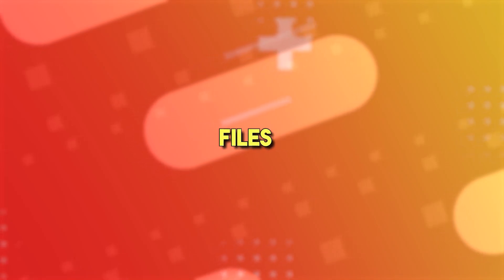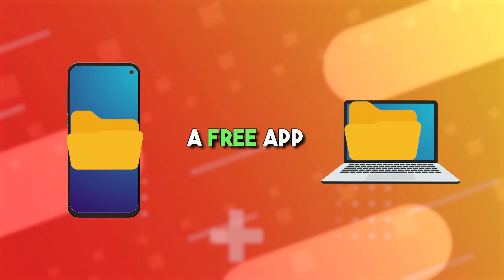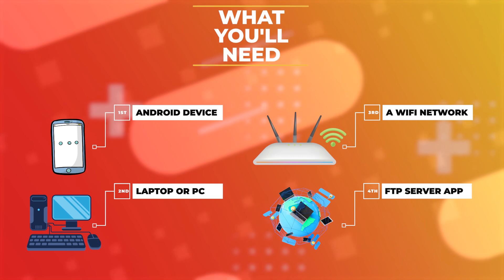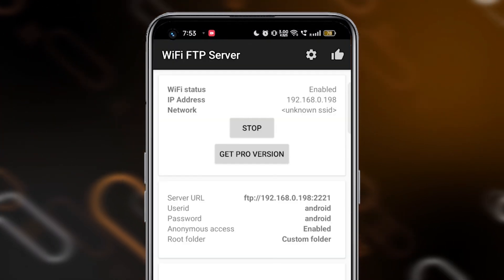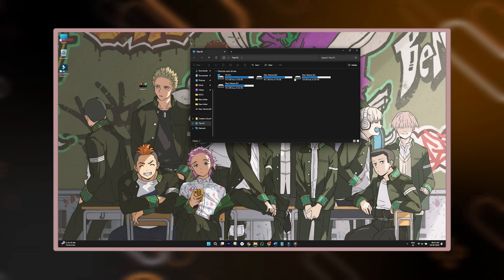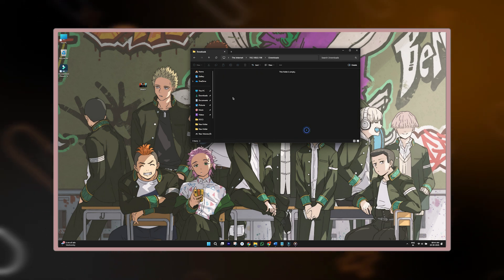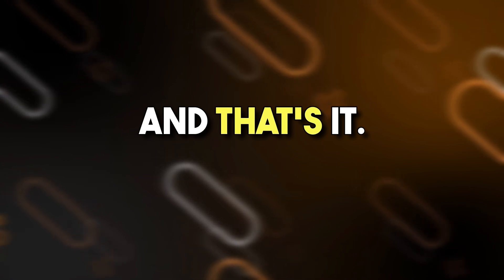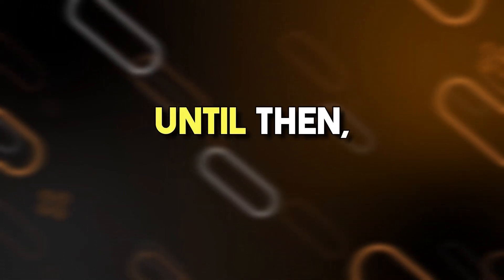How to Transfer Files from Android to PC Without USB (Fast & Easy!)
Learn how to transfer files from your Android phone to your PC or laptop wirelessly — no USB cable required! In this video, I show you how to use a free app to share large files over WiFi quickly and easily.

✅ Works with any Android phone
✅ No internet or cloud needed
✅ Send files both ways: Phone ↔ PC

App Used: WiFi FTP Server (Google Play Store)

transfer files android to pc without usb
android file transfer no cable
send big files over wifi
wifi file sharing android pc
copy files android laptop wireless
android to pc file sharing 2025